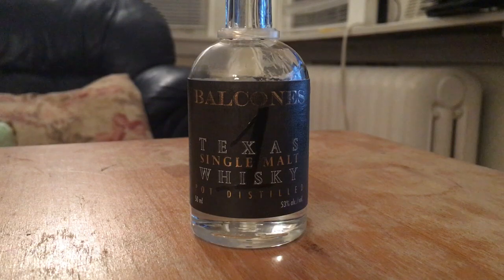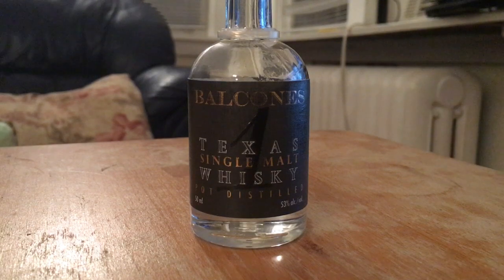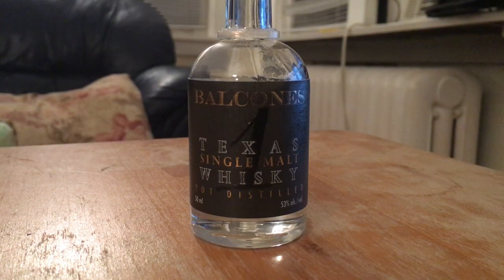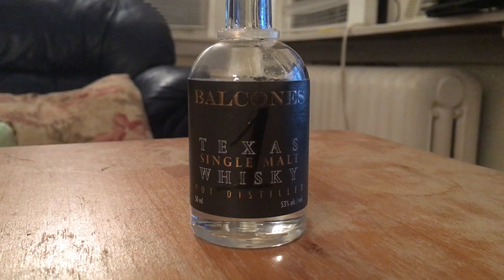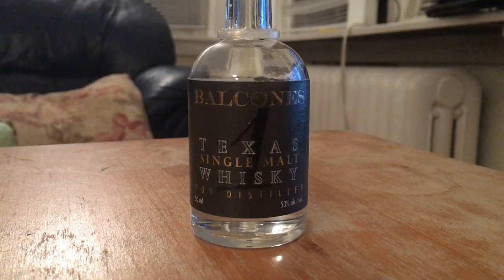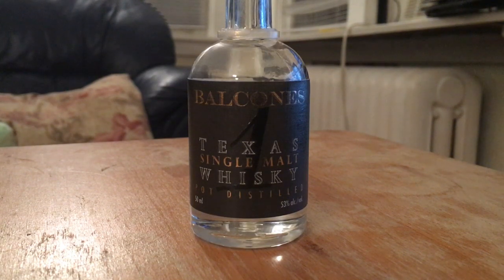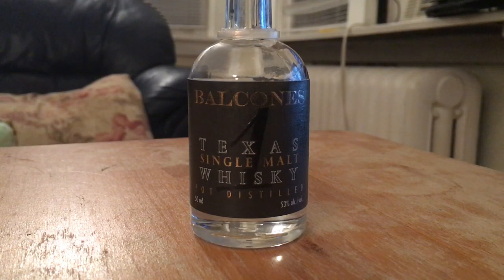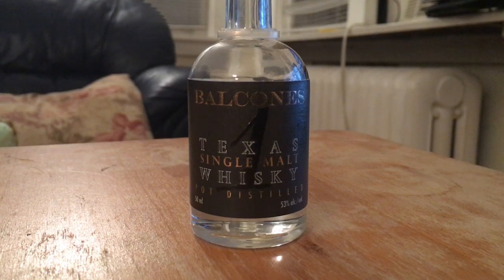Mini Review! Balcones Single Malt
Trying out a single malt that isn't from Scotland or Ireland!